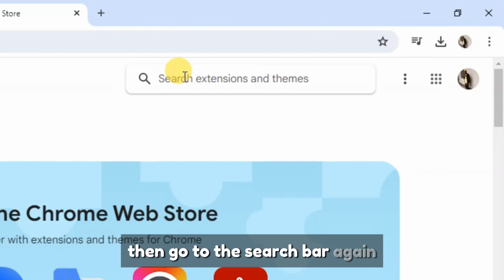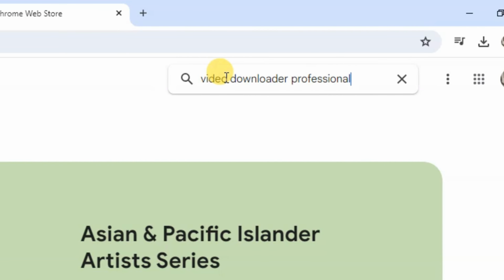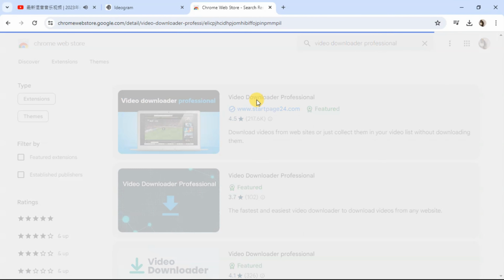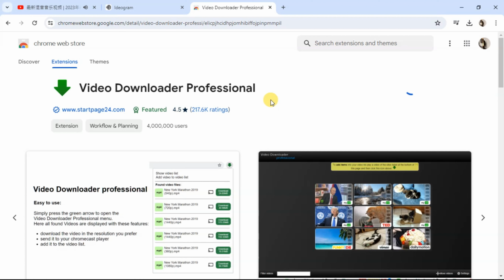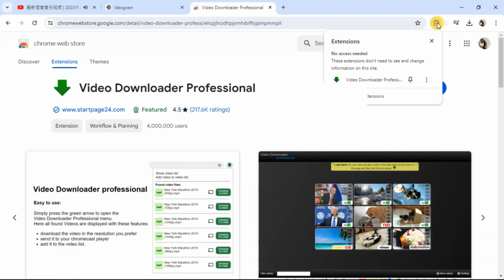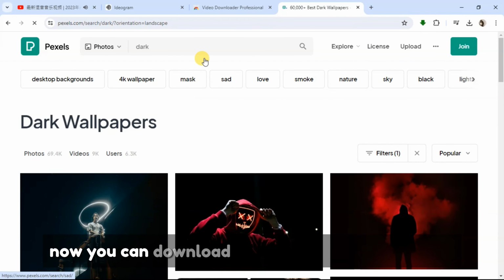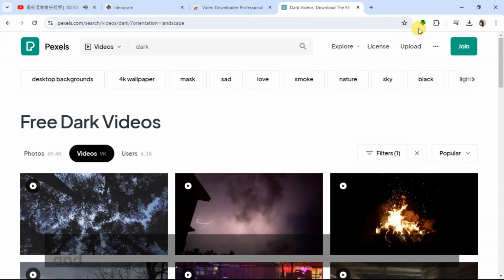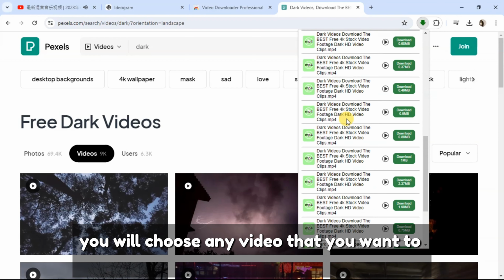How to Download Any Video From any Website on Chrome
Discover how to effortlessly download videos from your favorite websites with this simple Chrome browser extension! Our step-by-step guide walks you through the process, ensuring you can easily grasp every detail. Never miss out on saving your favorite content again!